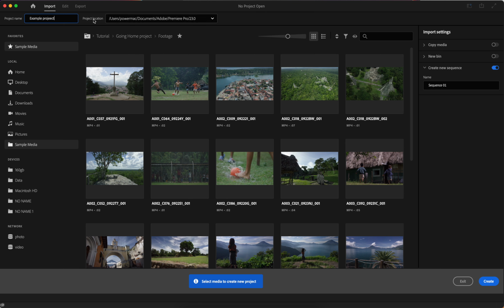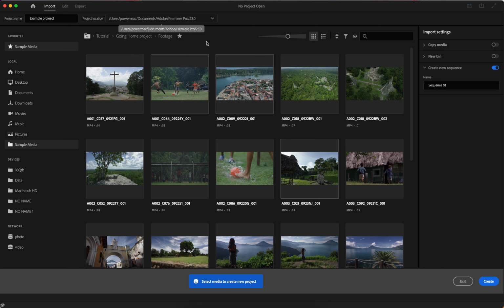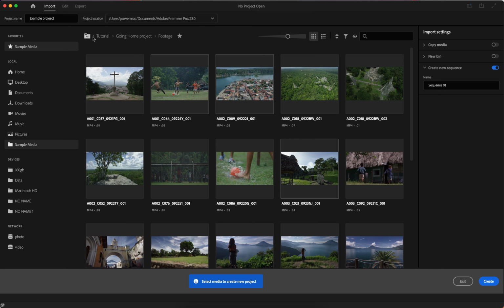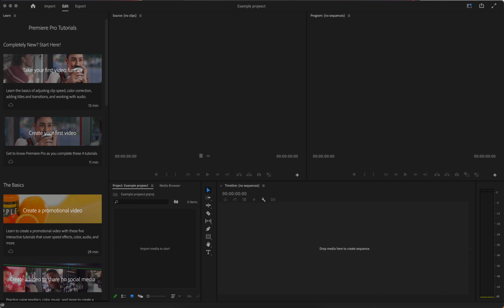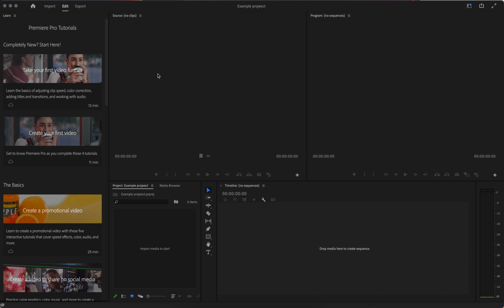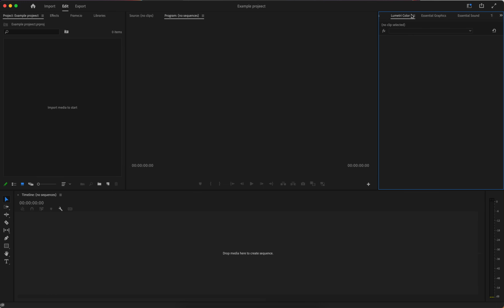1 Setting up Adobe Premiere Pro 2023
In this video, we guide you through the process of setting up Adobe Premiere Pro and using the 'Essentials' workspace. We are using the 2023 version of the software, but the core features demonstrated in this video should be similar across different versions. However, the layout and location of tools may vary slightly between versions, so be sure to familiarize yourself with the interface of the version you are using.